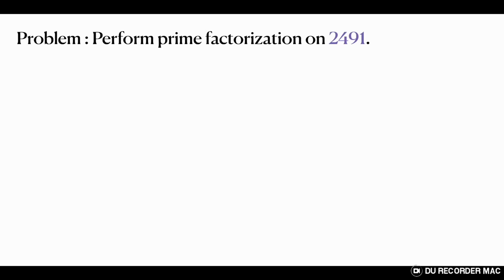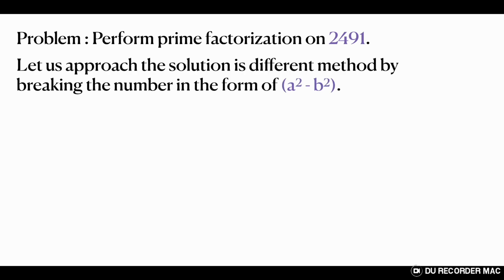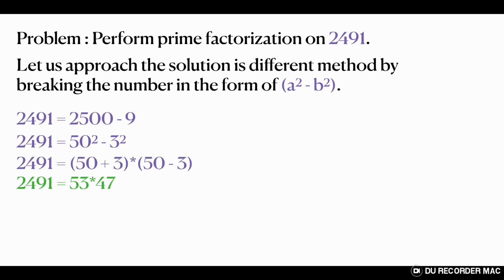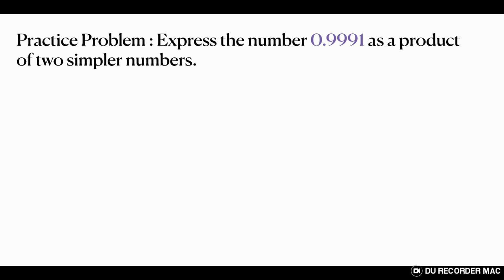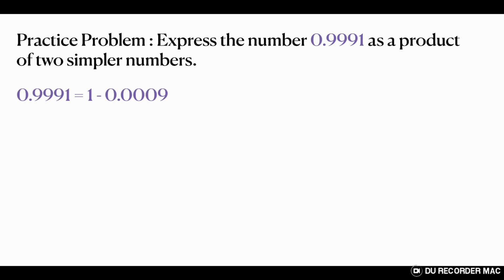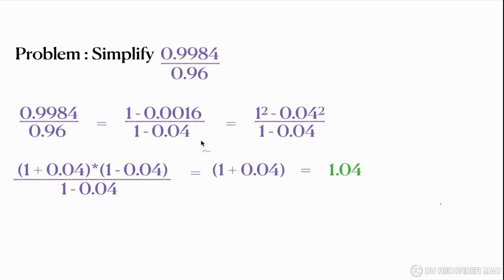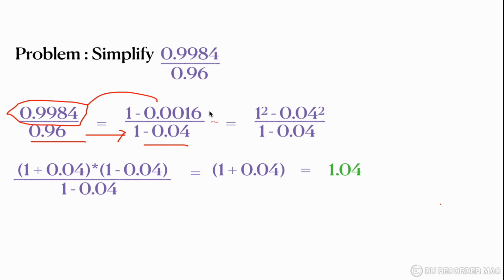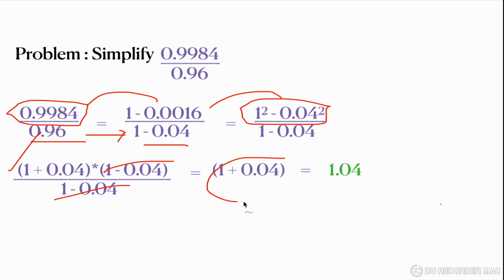GMAT FOCUS : QUANTS || Lesson-6 || Advanced Factorization